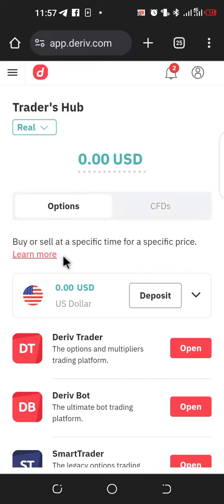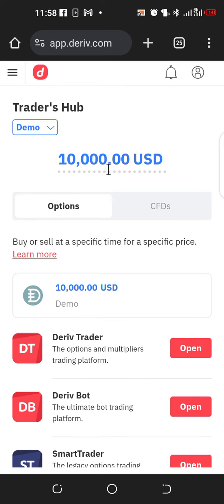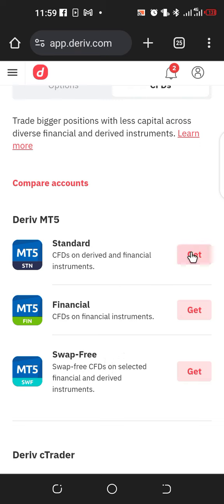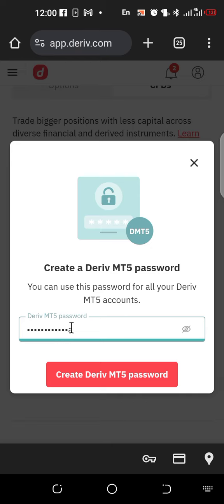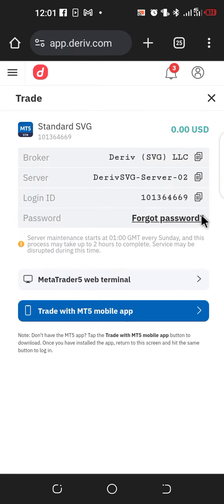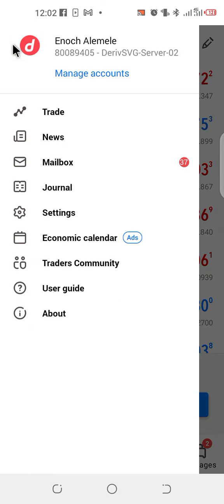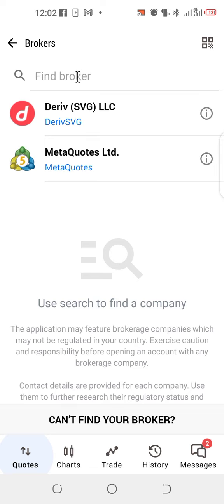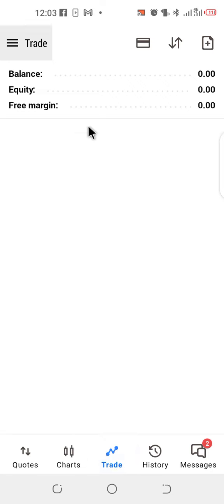FOREX || How To Connect Deriv Account To MT5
to start executing any trade, you need to connect your Deriv account to your mt5 before you can access the trrading platform.

you can create an account with any of the below brokers.